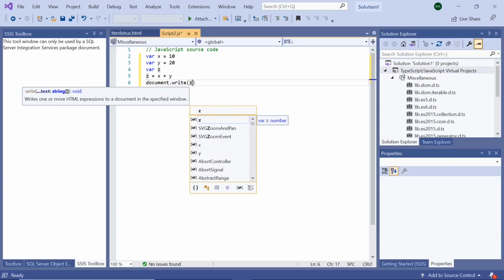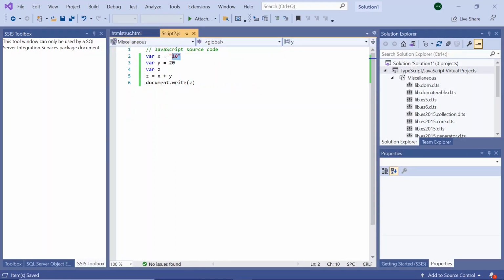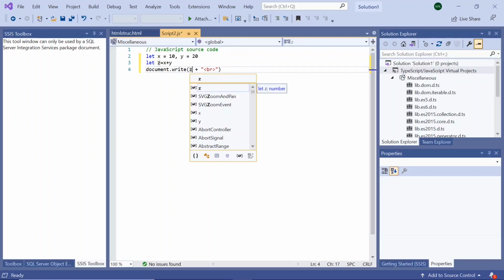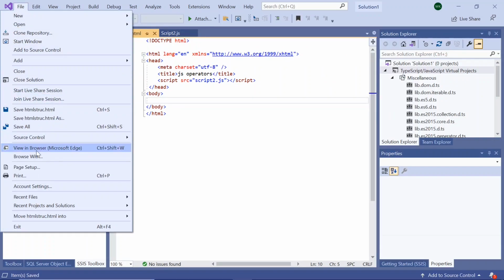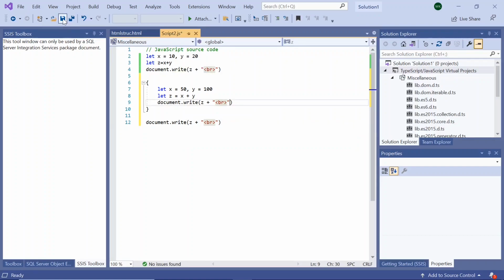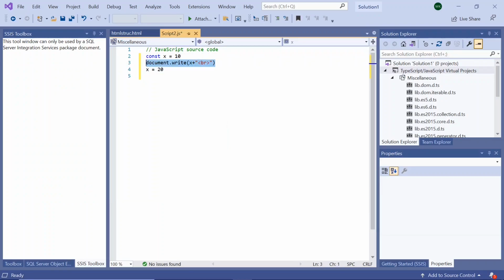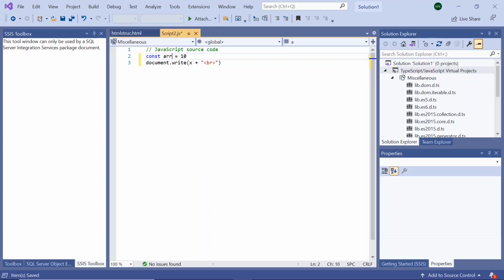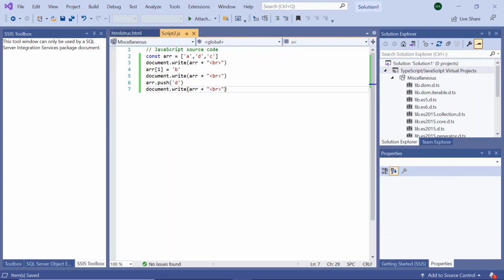JavaScript variables for beginners | variables in JavaScript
In this video beginners will learn about variables in JavaScript